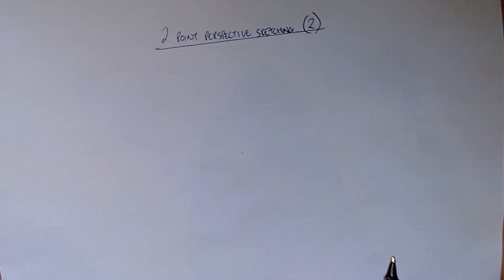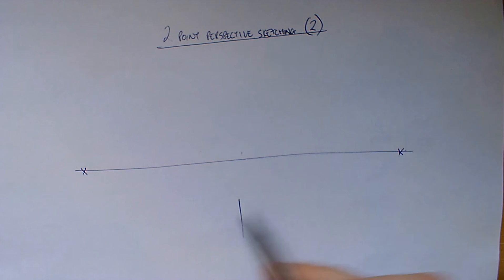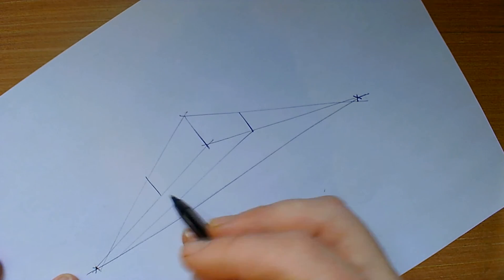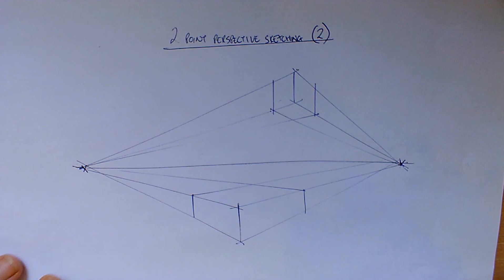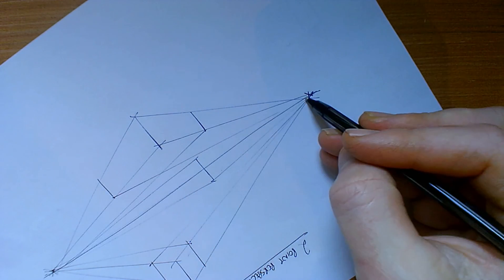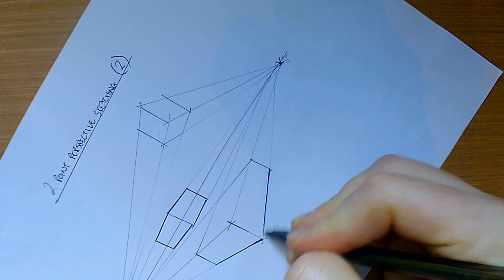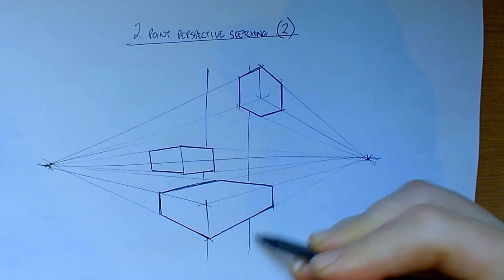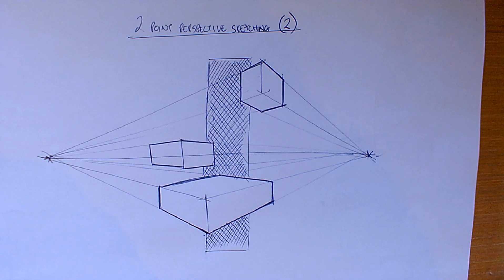Sketching Multiple Cuboids 2 Point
A mini series for students first learning to sketch in 2 point perspective. Ranging from the introduction of the horizon line through to crating more complex shapes.